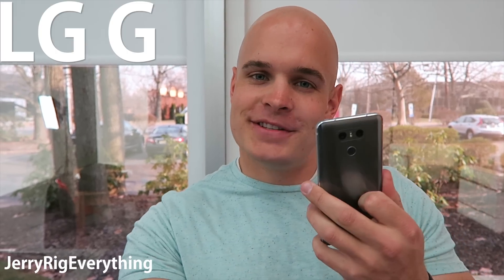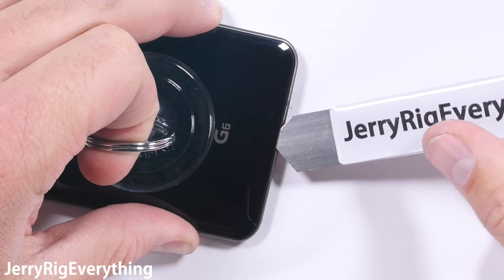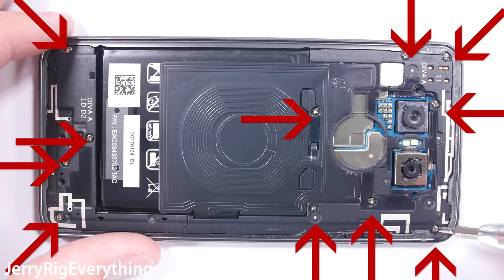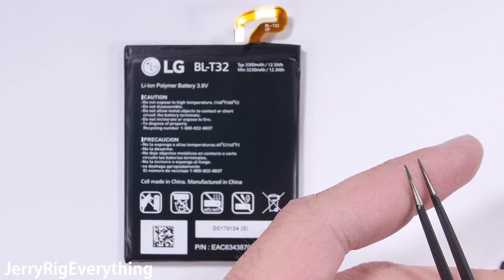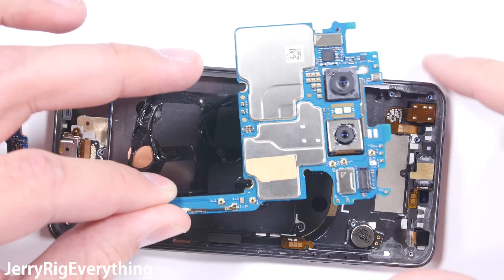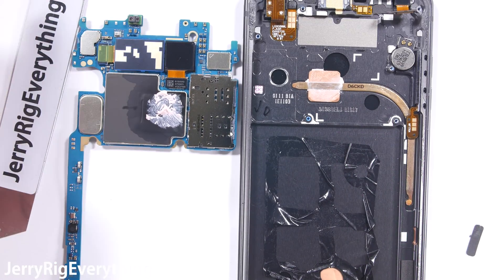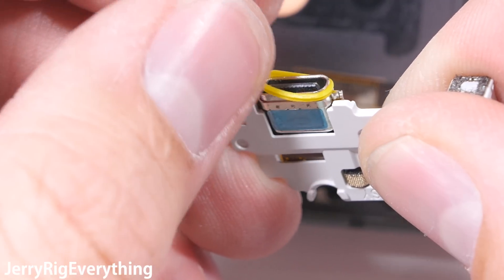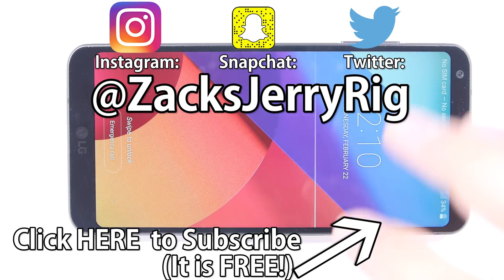First Look INSIDE the LG G6 Smartphone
Its time to check out the build quality of the new LG G6. The most recent flagship from LG. I will be doing my FULL exterior durability test as soon as I get my hands on a retail version of the phone. (When it is released to the public.) This video is the FIRST LOOK inside the NEW LG G6 Smartphone, LGG6 teardown. If you wanted to see the Teardown of the LG G6, you are in the right spot. I will disassemble and Tear-down the LG G6 completely. And also show How to reassemble the LG G6 as well.  Watch me take apart the LG G6 before the phone is even released.

Carrier Logo is blurred out for privacy reasons.